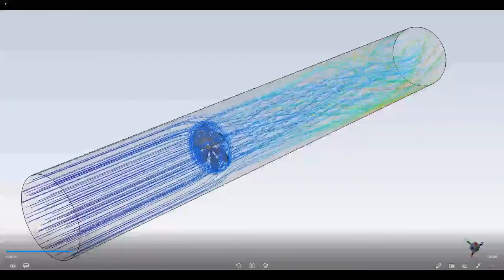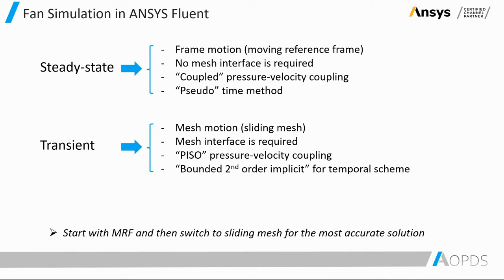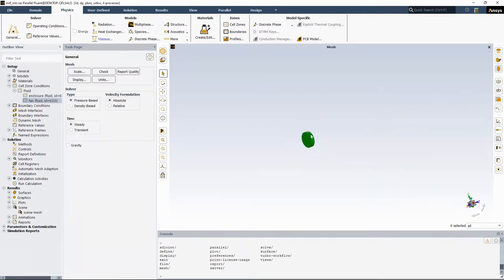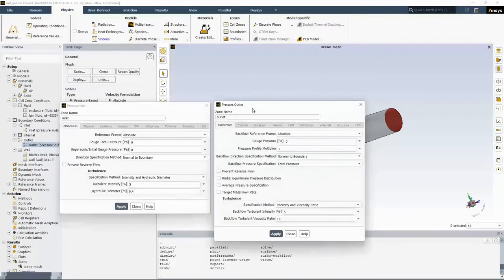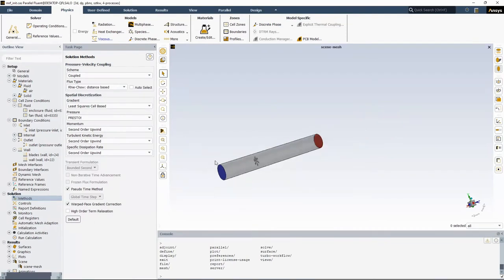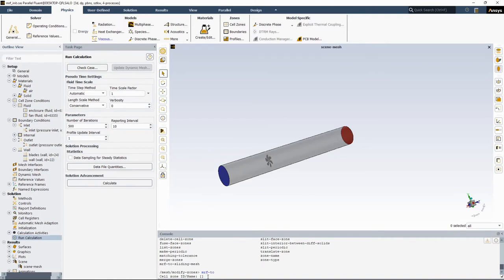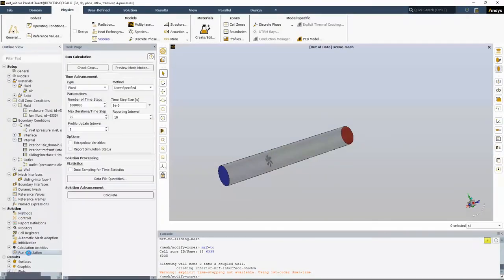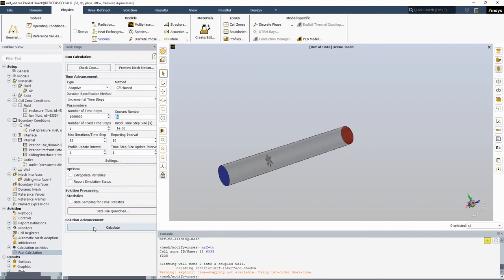Axial Fan Ansys Fluent Simulation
This video shows how to model an axial fan in ANSYS Fluent. First, the steady-state model using the moving-reference-frame (MRF) method is demonstrated. Then the steady-state result was used to run the transient model using the sliding mesh method. The main important steps for modeling setup in ANSYS Fluent are outlined.